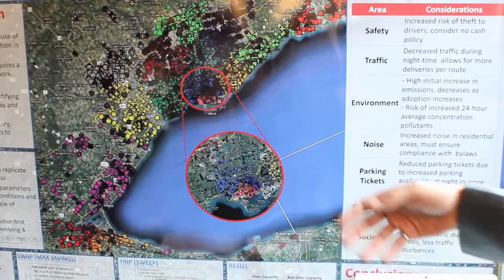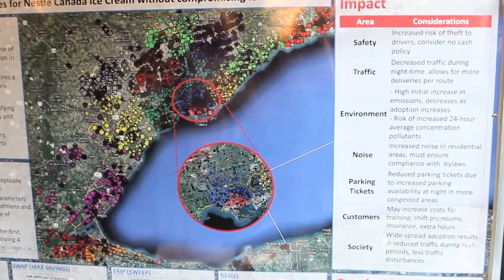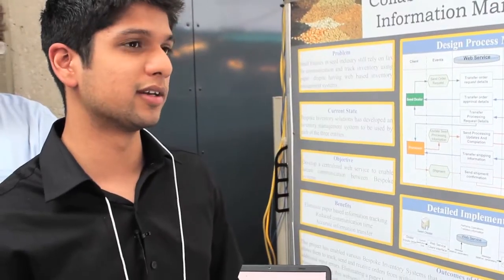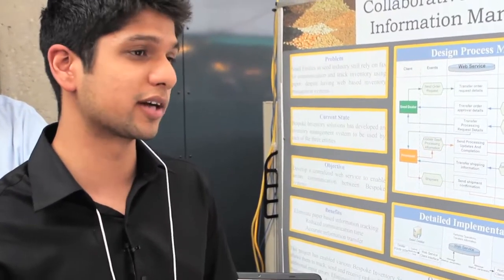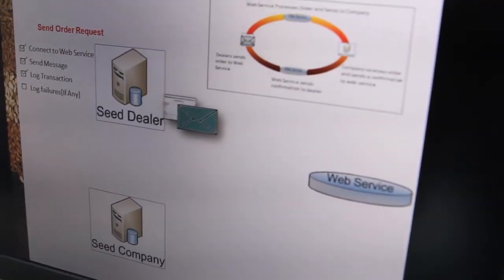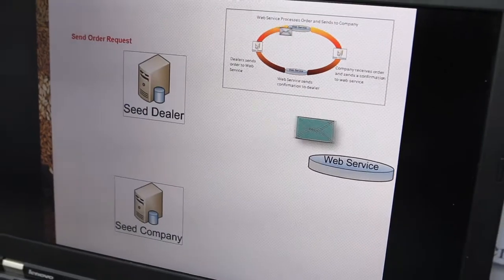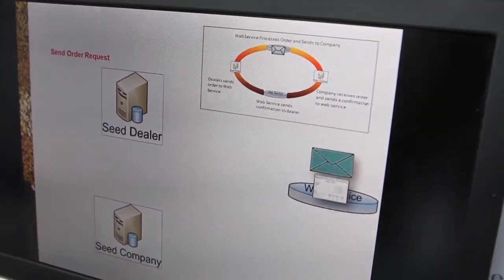MGTE Design Symposium 2012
The first capstone design symposium for the Management Engineering program was held in 2012.